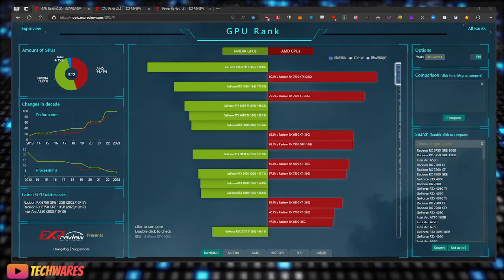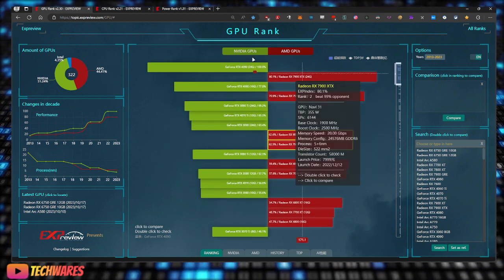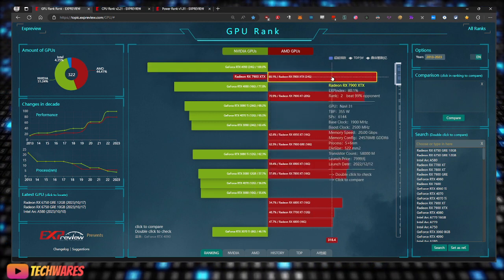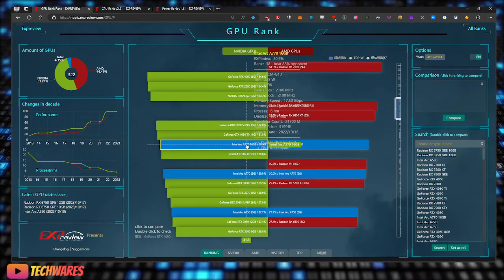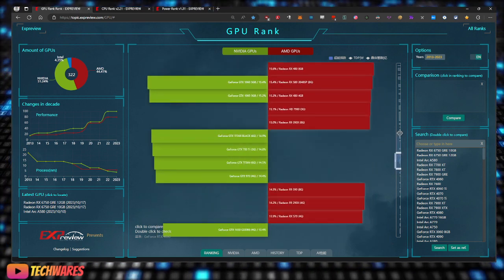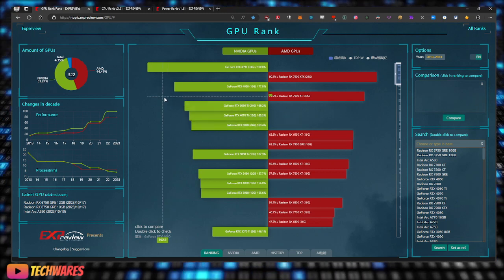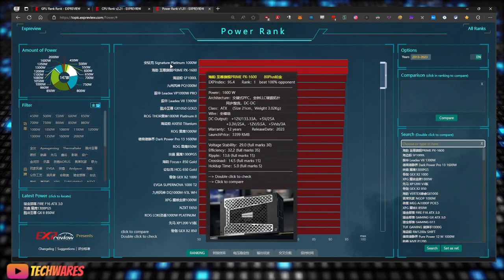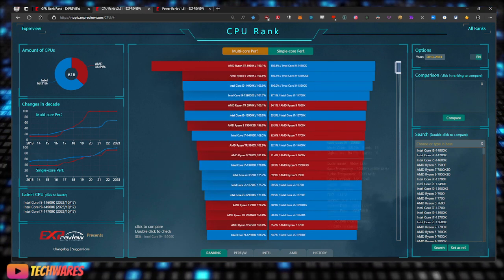GPU and CPU Ranking For PC - Nvidia GeForce, AMD Ryzen / Radeon, Intel Core Ultra / Arc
This is a great tool to show the PC GPU and CPU performance ranking, showing the performance ranking for Nvidia, AMD and Intel across AMD Ryzen, Intel Core Ultra CPU ranking and Nvidia GeForce GTX / RTX, AMD Radeon and Intel Arc GPU rankings. There is even a PSU ranking tiers tool.

gpu rankings
gpu rankings reddit
gpu rankings 2023 reddit
gpu rankings 2024
gpu rankings list
gpu ranking laptop
gpu rankings benchmark
gpu ranking
gpu ranking laptop
gpu ranking pc
gpu ranking reddit
gpu ranking 2024
gpu rankining 2024 reddit
gpu ranking mobile
gpu ranking phone
gpu ranking phone 2023
gpu ranking mobile 2023
gpu ranking with price
cpu ranking
cpu phone ranking
cpu benchmark ranking
cpu ranking laptop
cpu cooler ranking
cpu benchmark ranking laptop
cpu ranking userbenchmark
cpu ranking comparsion
cpu rankings chart
gpu ranking comparsion
gpu benchmark comparsion
gpu benchmark list
gpu benchmarks 2023
gpu benchmark reddit
gpu benchmark free
gpu benchmark laptop
cpu benchmark comparsion
cpu userbenchmark
cpu benchmark test
cpu benchmark compare
cpu and gpu benchmark
cpu benchmark list
cpu cooler benchmark
intel vs amd
intel vs amd for gaming
intel vs amd reddit
intel vs amd laptop
intel vs nvidia
intel vs apple silicon
intel vs arm
intel vs m1
intel vs amd cpu comparsion chart
intel vs cpu reddit
amd vs intel
amd vs nvidia
amd vs intel cpu
amd vs nvidia stock
amd vs intel laptop
amd vs intel reddit
amd vs nvidia gpu reddit
amd vs arm
amd vs intel cpu reddit
amd vs nvidia reddit
nvidia vs amd
nvidia vs intel
nvidia vs amd gpu reddit
nvidia vs amd stock
nvidia vs intel iris
nvidia vs tsmc
nvidia geforce now
geforce experience
geforce drivers
geforce 5090
geforce 4090
geforce 3090
geforce rtx
geforce 2080
radeon rx
radeon rx 7900 xtx
radeon vs geforce
intel arc vs nvidia geforce vs radeon rx
nvidia geforce rtx
nvidia geforce gtx
nvidia arm cpu
nvidia processor
intel processor
amd processor
arm processor
qualcomm cpu
qualcomm processor
qualcomm gpu